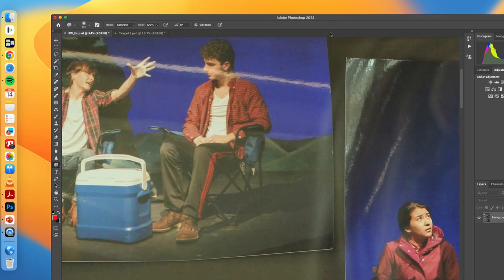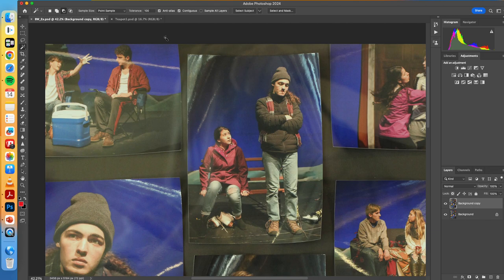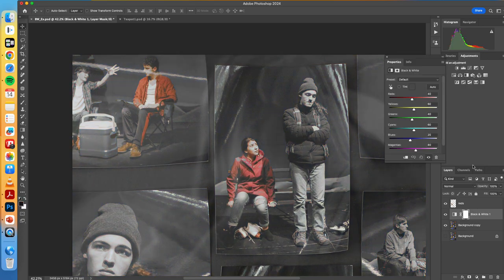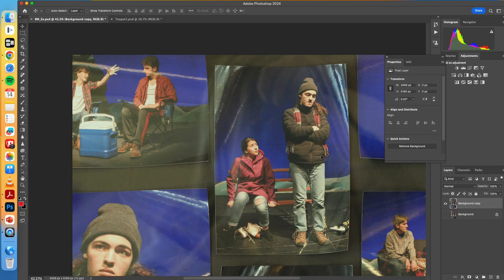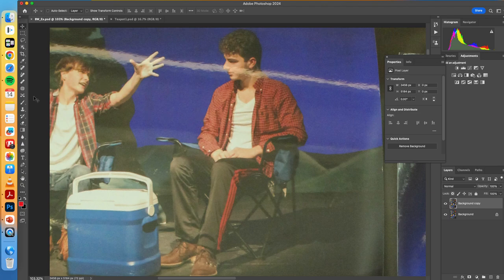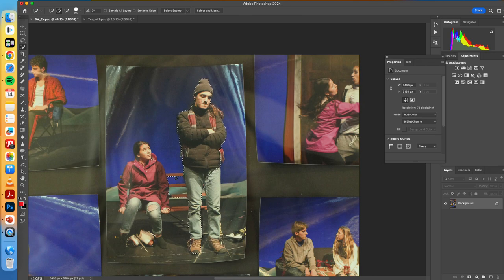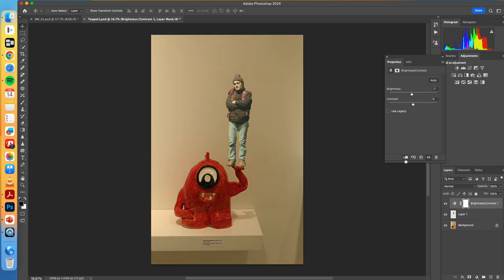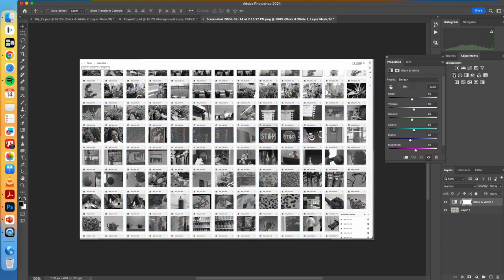Color Accent - Photoshop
Create a color accent in a black and white photo.